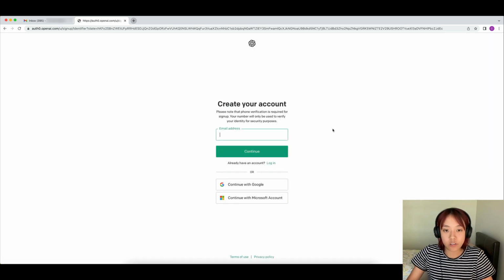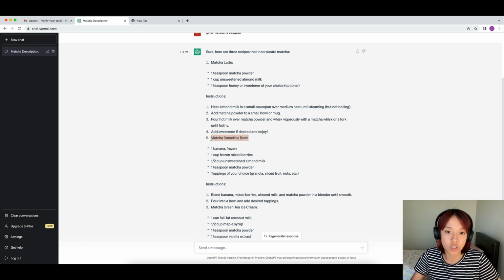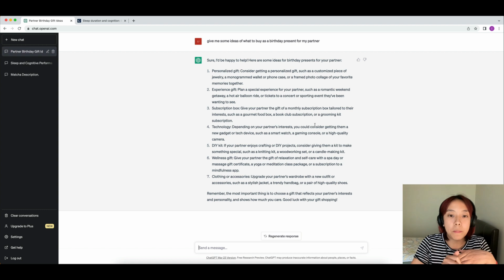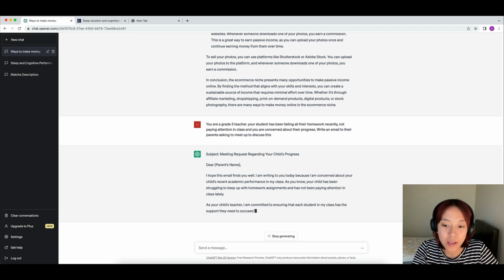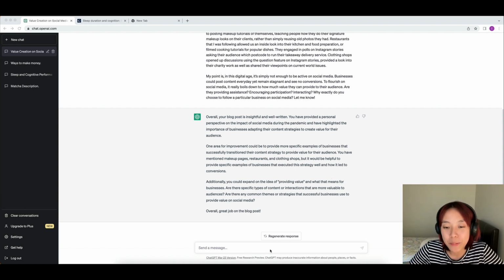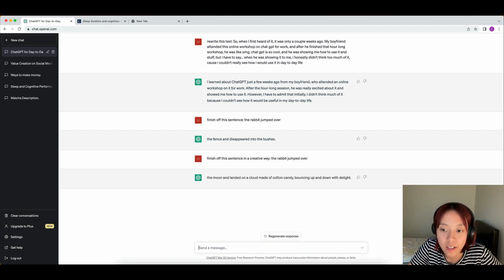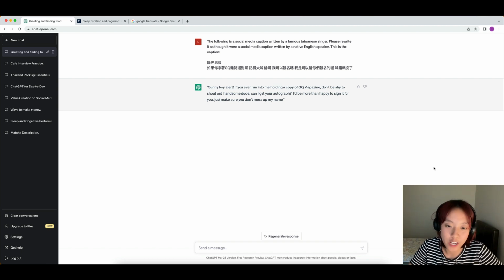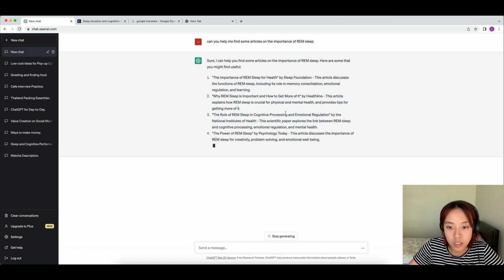How to use Chat GPT For Beginners In 30 Minutes - 2023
In this video, I will cover the basics of Chat GPT, including how it works and the various prompts you can use. You'll learn how to refine your results and maximize this incredible tool's potential.

Contents

0:00 Intro
0:38 Sign up
2:30 Interface
5:00 Summarise
7:35 Offer suggestions
9:28 Write content
14:23 Give feedback
15:49 Rewrite or finish sentences
18:21 Have a conversation with it
20:17 Translation
22:24 Explain concepts
23:38 Brainstorm
25:17 Assist with research
25:53 Ending